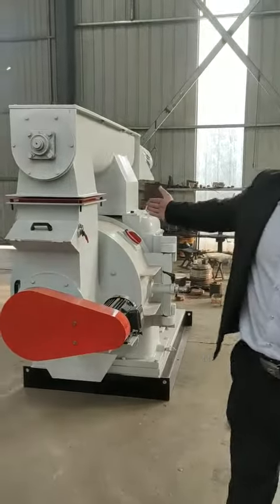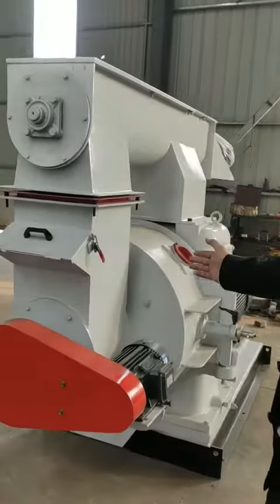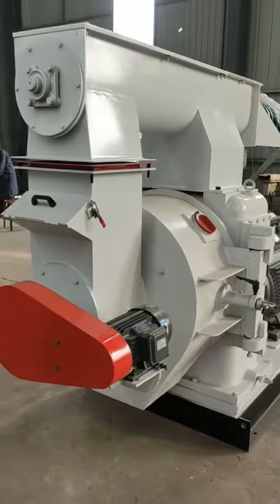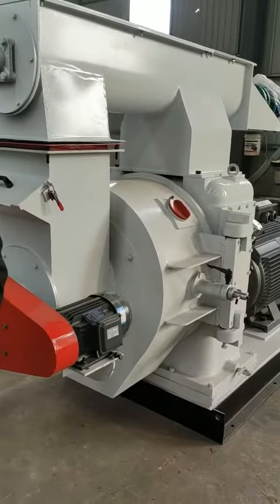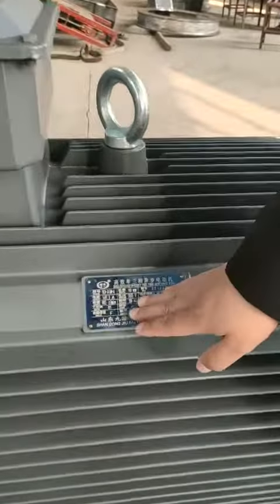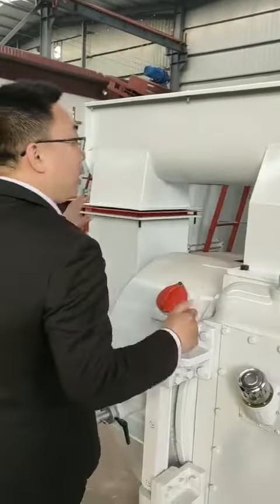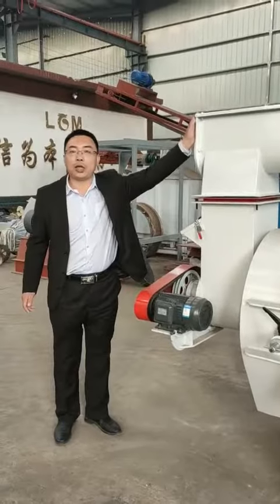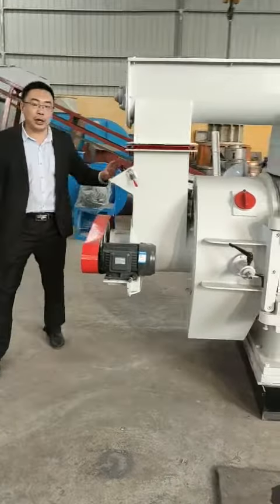Introduction of aniaml feed pellet machine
Doris
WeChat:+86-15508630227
Factory Add: Xiuhui industry zone,Zhangqiu,Jinan,Shandong,China
24 hours WhatApp,Wechat quick online service!!!